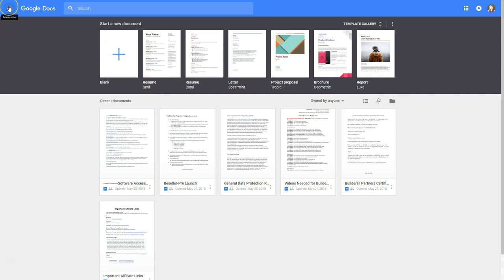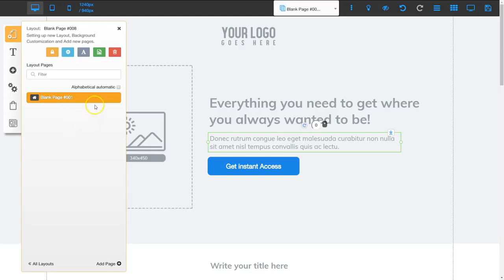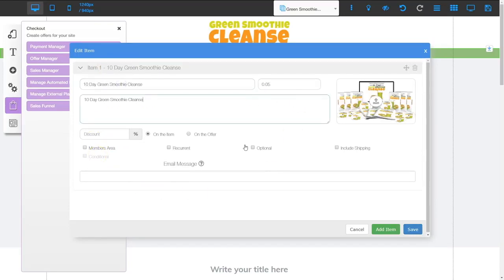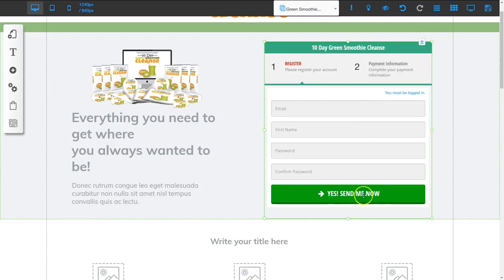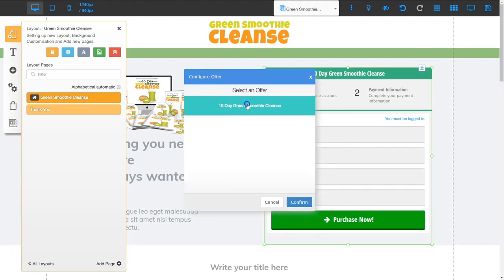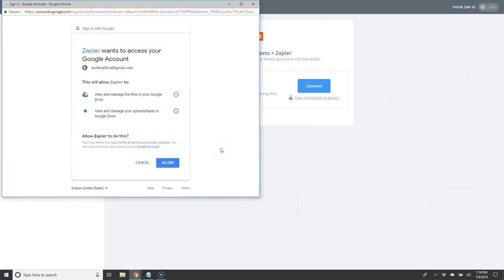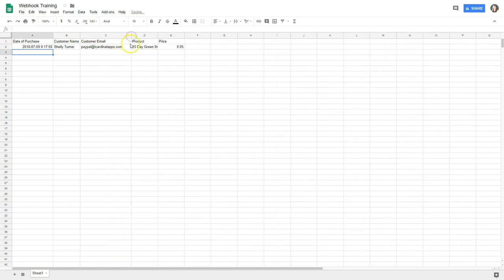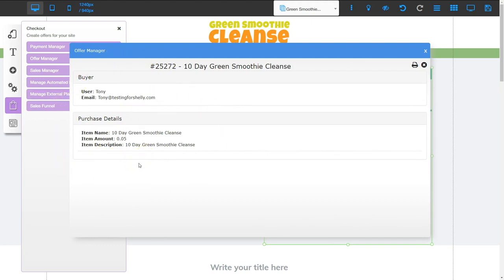How to use Webhooks in Builderall?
00:10 : Introduction to Builderall Webhooks
02:10 : Setting Up the Google Spreadsheet
04:38 : Setting up the Offer in Your Website
17:34 : Setting up Zapier Part 1: Getting Webhook URL
19:05 : Add Zapier Webhook URL to the Offer Manager
20:58 : Completing a Test Purchase for Your Product
23:05 : Setting up Zapier Part 2: Connecting the Google Spreadsheet
30:43 : Test Purchase to Verify Setup